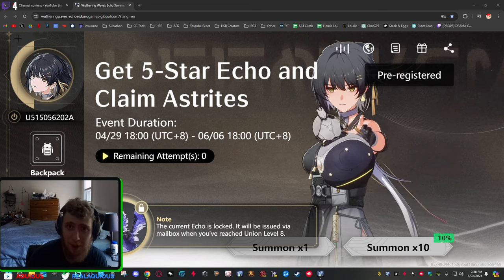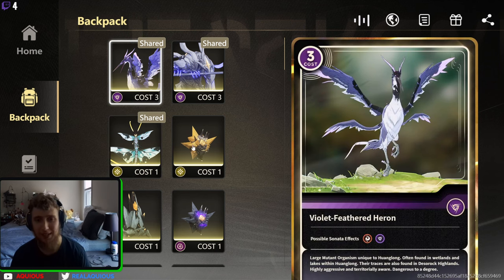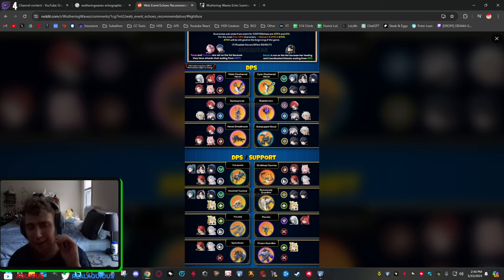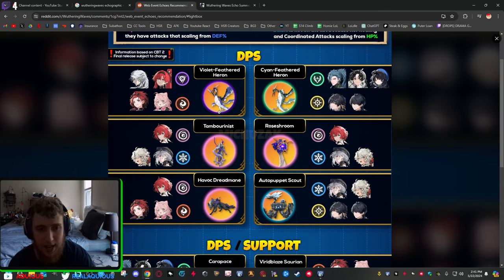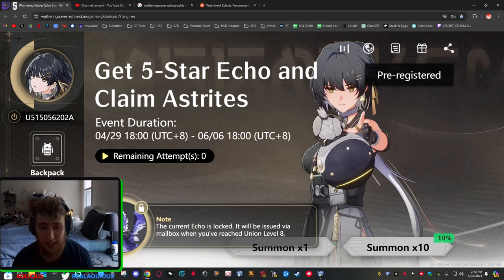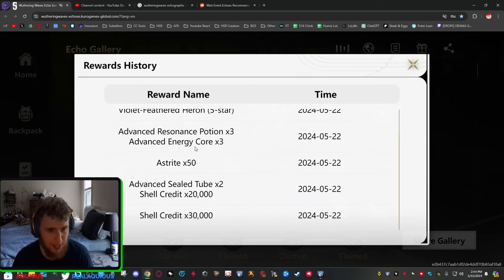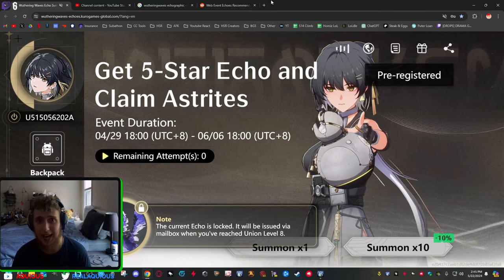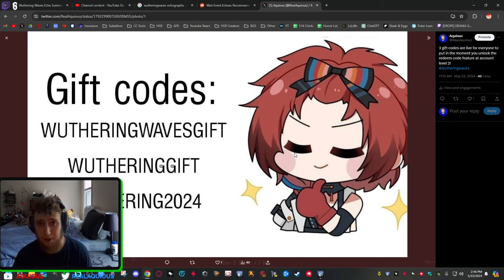YOU NEED TO DO THIS RIGHT NOW!!! | Wuthering Waves